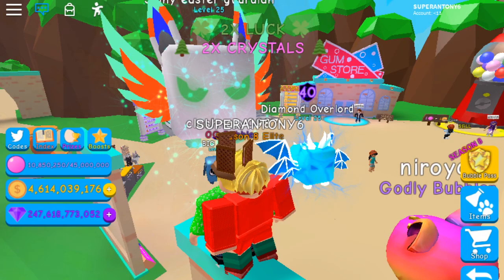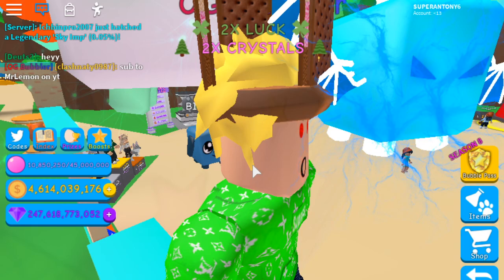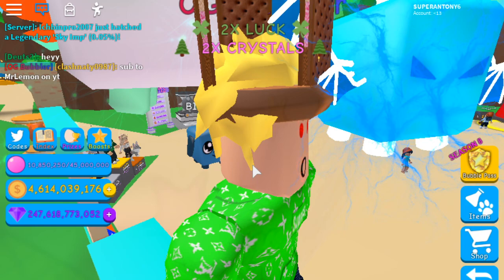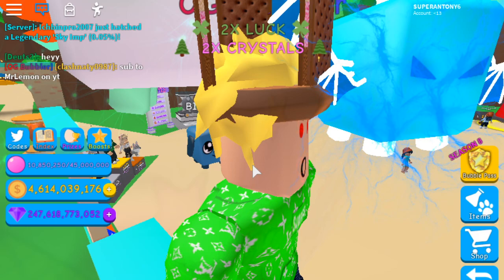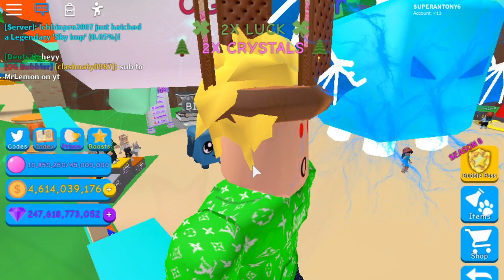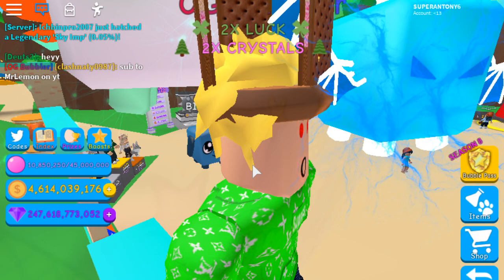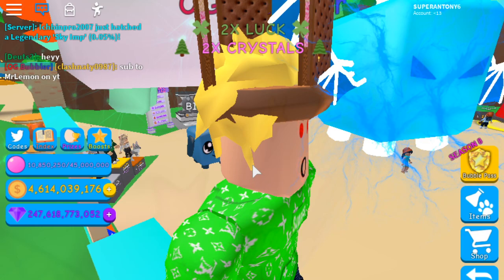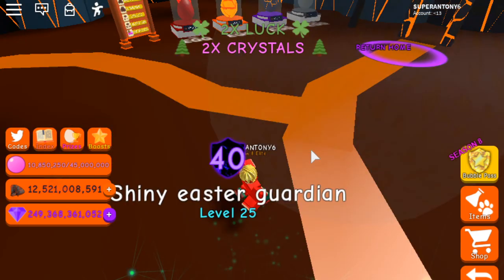Showcasing Shiny Easter Guardian - BGS - Roblox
Hello everyone, today im showcasing the shiny easter guardian. It's really good!

they are my bff's

and yesh pls sub and like and hit that bell and join my discord to be entered in the giveaway. and u need to sub to these ppl too so ye.

plz do the steps or u won't be entered.

Im giveawaying a prisma in bgs.

ok thx here is ur cookie

bai!